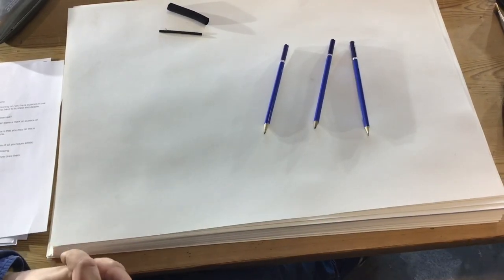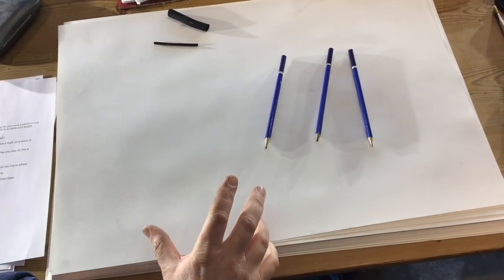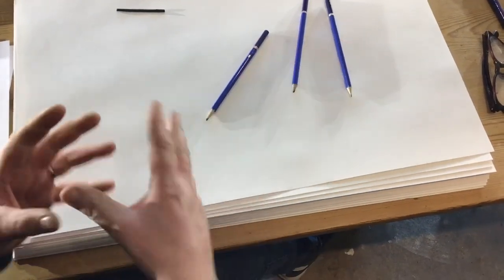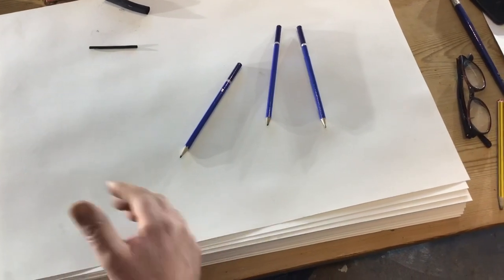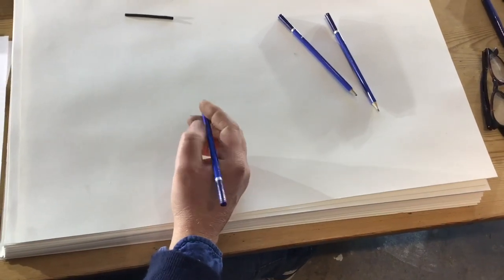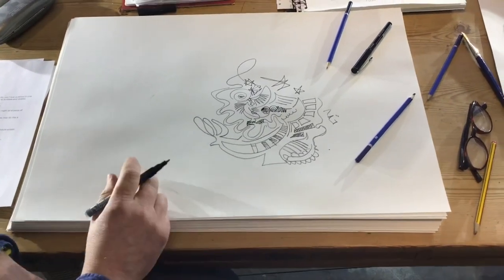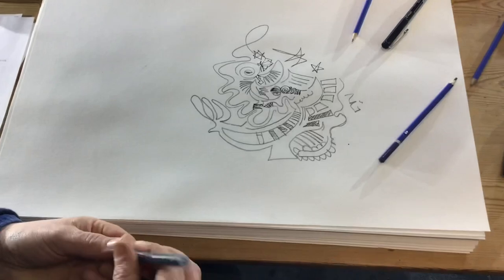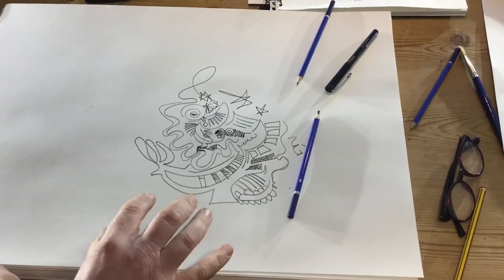Art Relief: Session One- Doodling.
Hi.  My name is Tom Cringle. I’m a landscape artist and teacher from Norfolk. I plan to upload short tutorials to help pass the time and relieve the boredom in a fun and educational way, whilst we are all stuck at home during the current crisis.